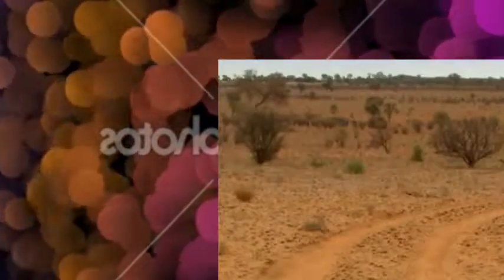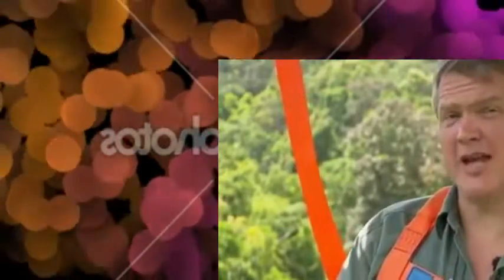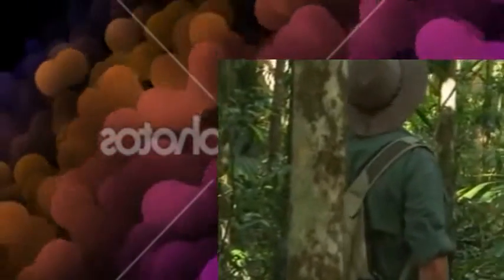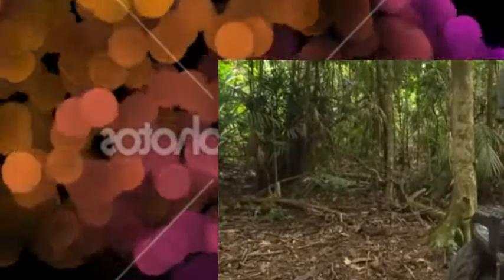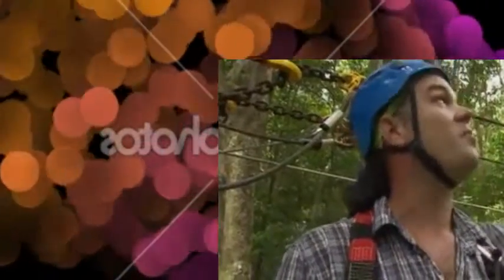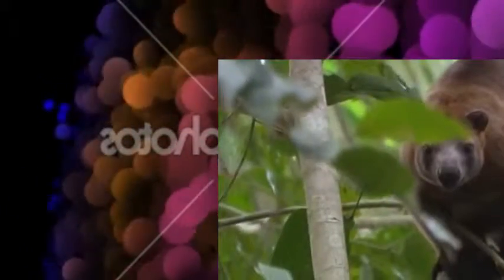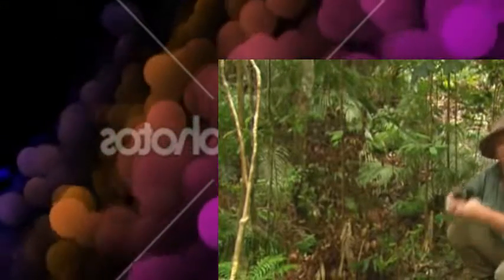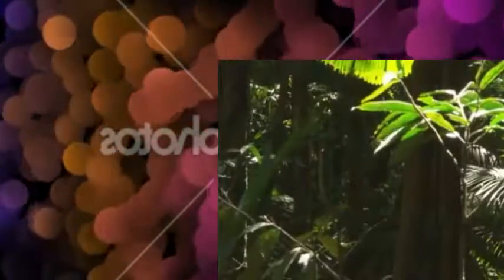Wild Australia with Ray Mears S01E04 Rainforest